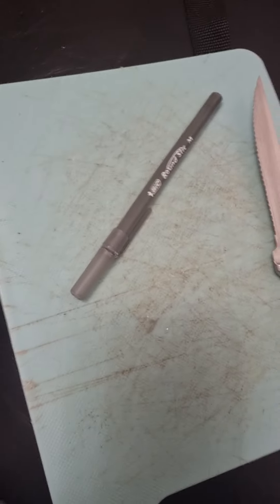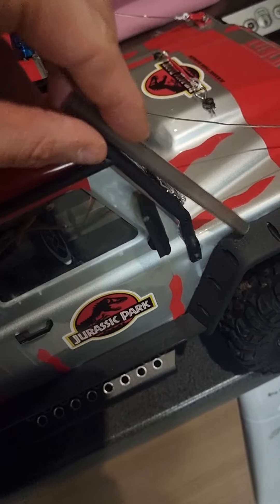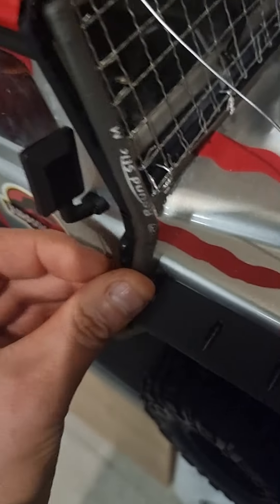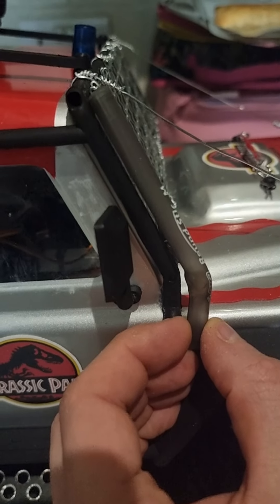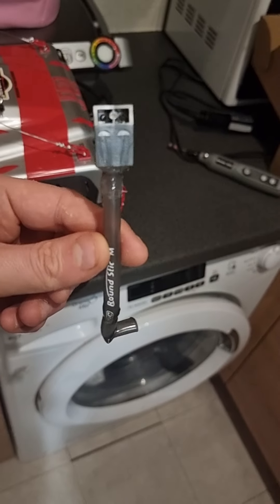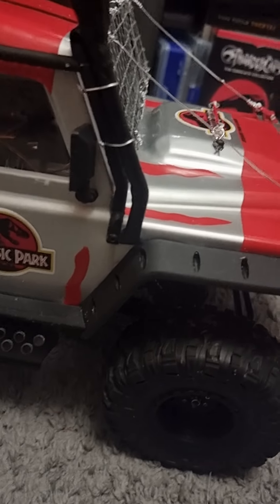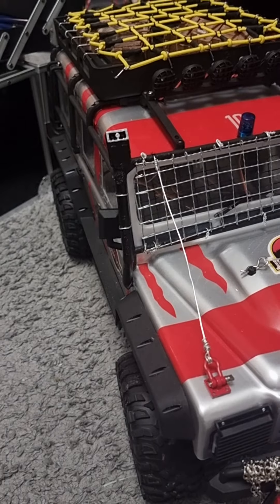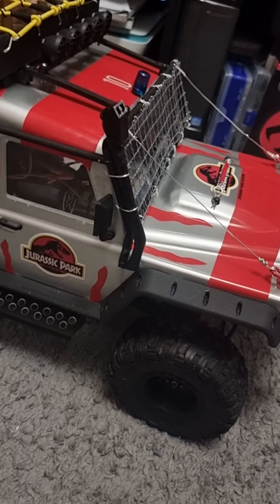how to make a snorkel for your RC cars